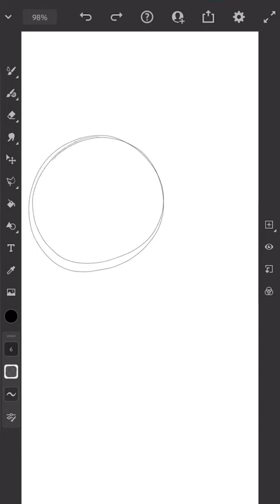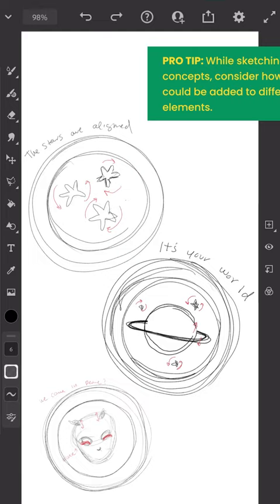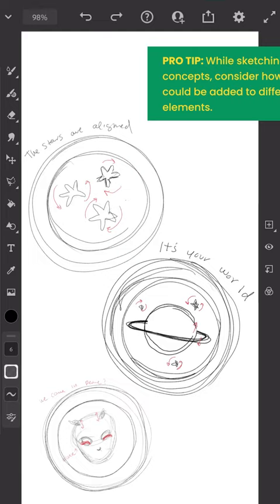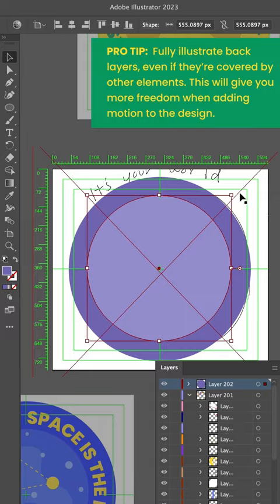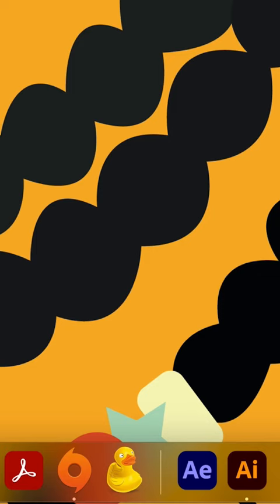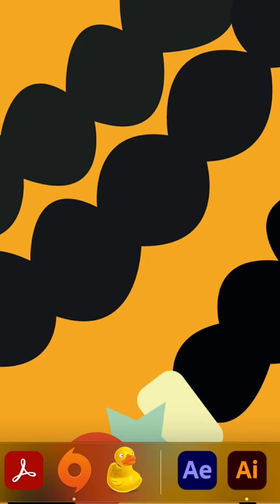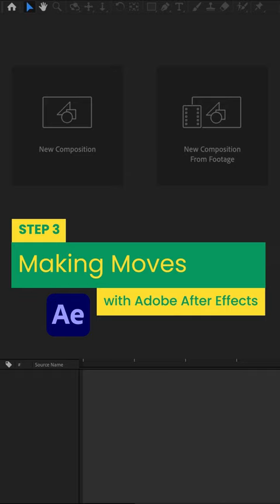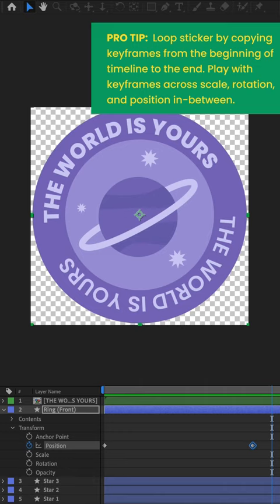Creating Animated Stickers Has Never Been Easier | Adobe Creative Cloud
Multidisciplinary artist Lo Harris (loharris_art on Instagram) creates animated sticks for her website using AdobeFresco, AdobeIllustrator, and AfterEffects.